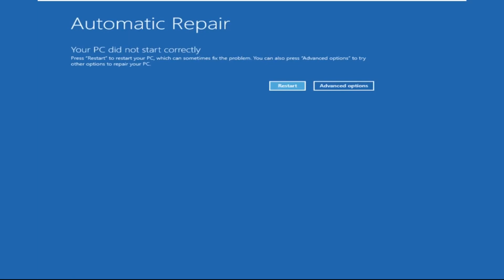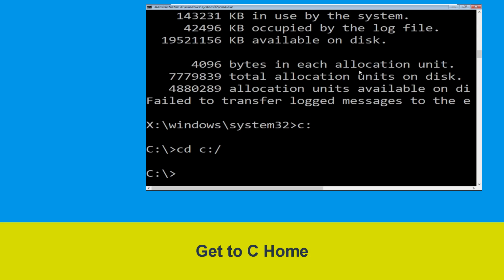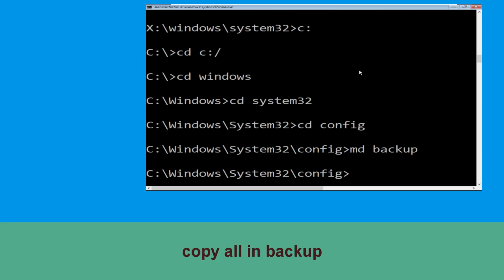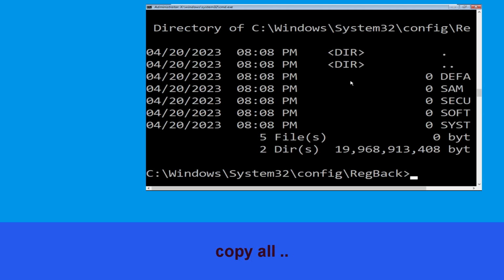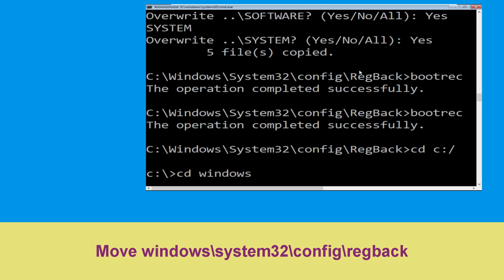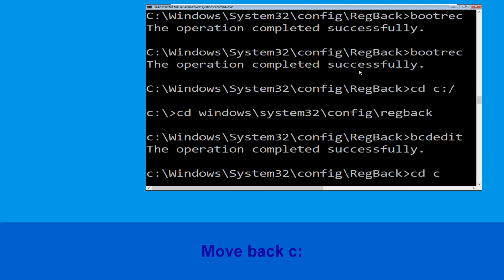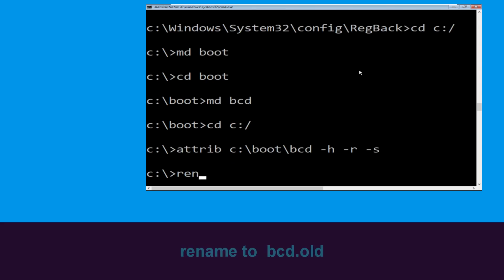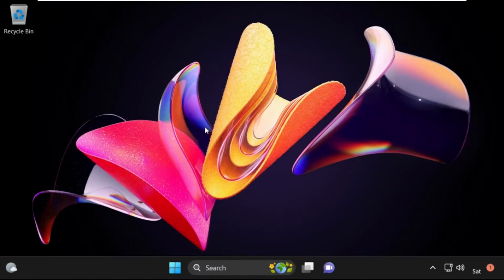Fix Error Code 0x00000145 Windows 10 Blue Screen Error